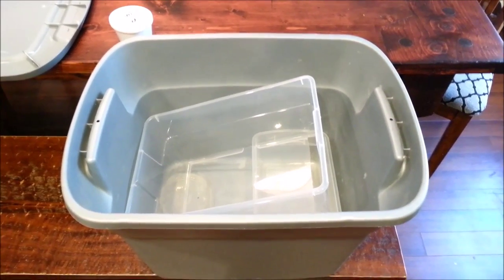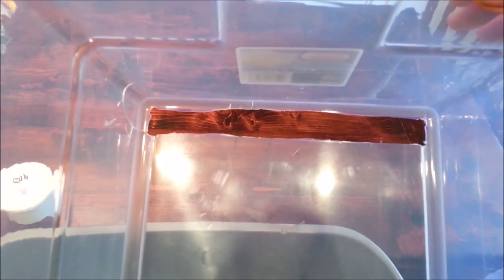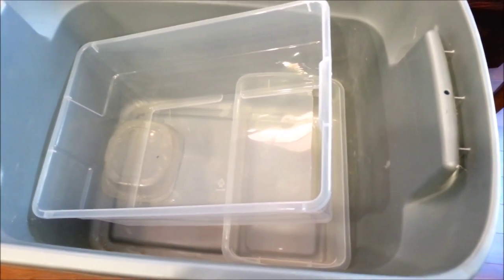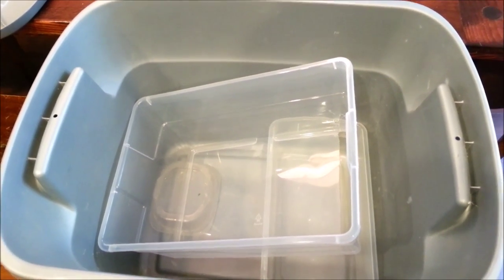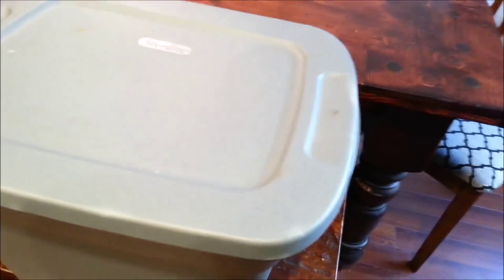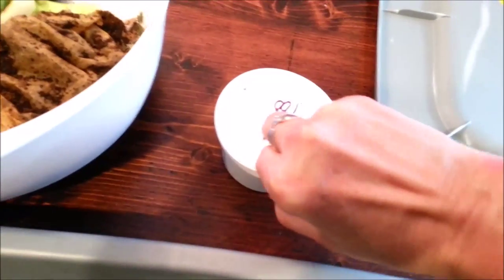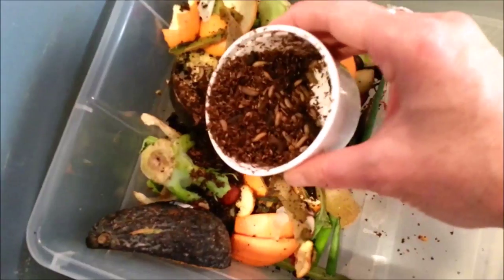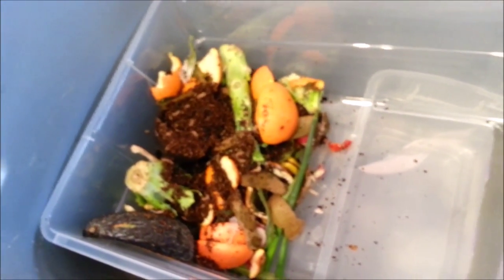Easy Black Soldier Fly Bin ( Part 1)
These little larvae are a great thing to keep. They devour kitchen scraps like nothing else. No compost pile can beat them. The Soldier Fly is not your typical house fly. They don't bother you and they find the food, lay eggs and leave. Their life cycle as a fly is short but the larvae will eat for about two weeks, leaving some great nutrients behind that you can use in your garden. When they can no longer eat, they are a great source of protein for reptiles, chickens and fish or you can let them go into soil to pupate into more Soldier Flies.  It's a win win!